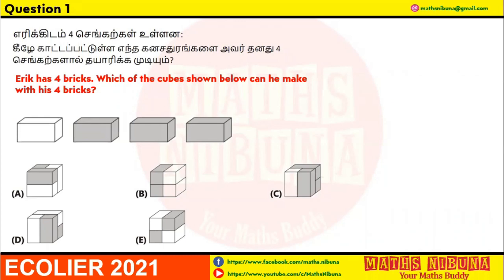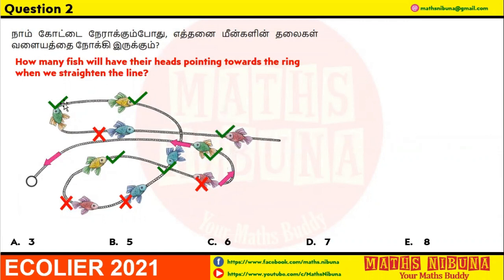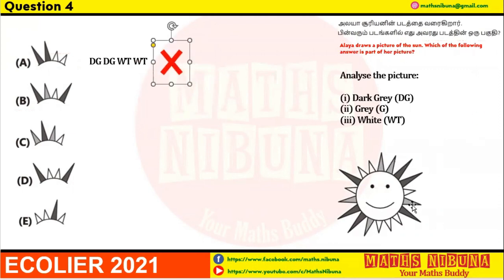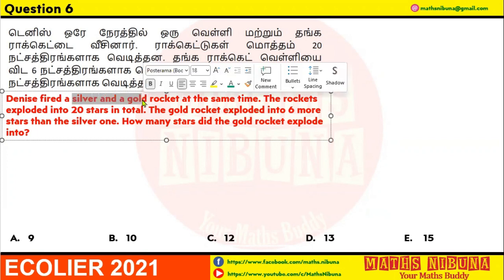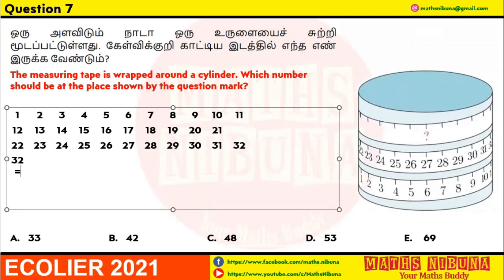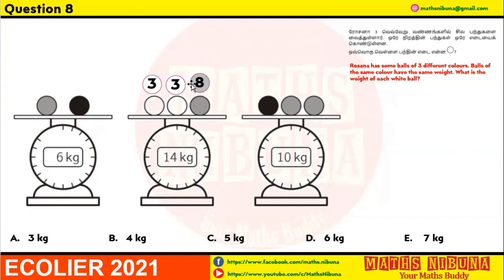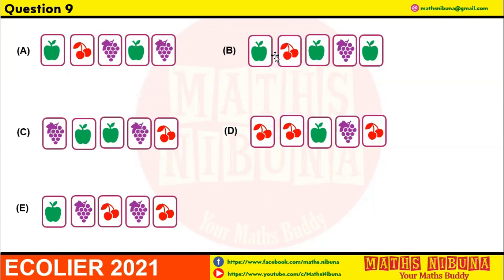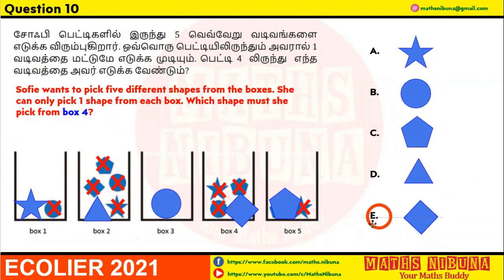Ecolier 2021 Q1 to Q10